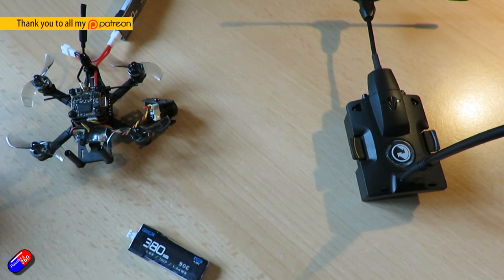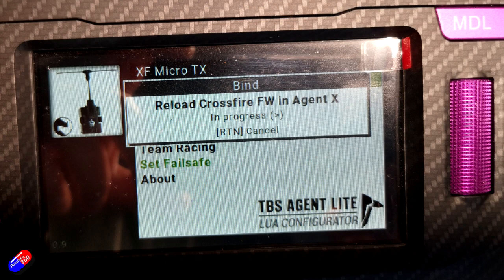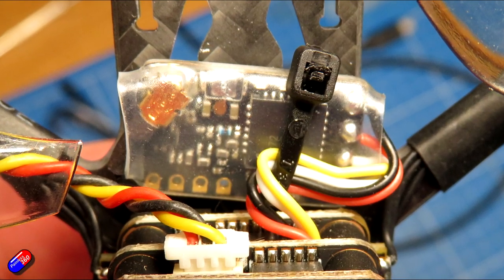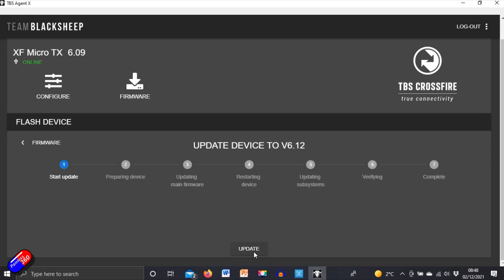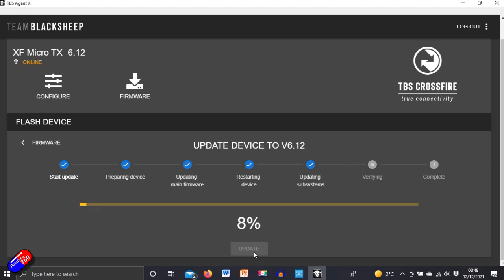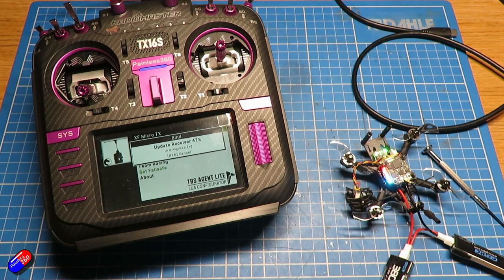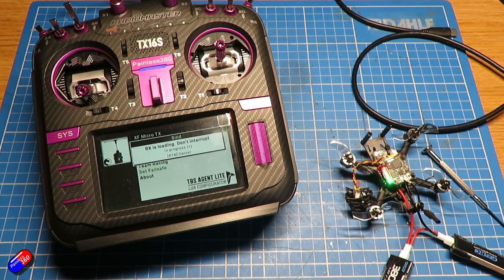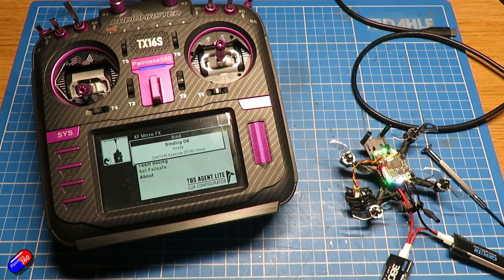How to fix the 'Reload Crossfire FW in AgentX' error